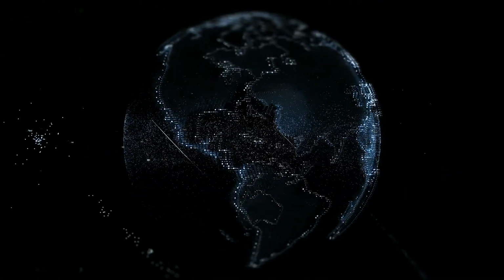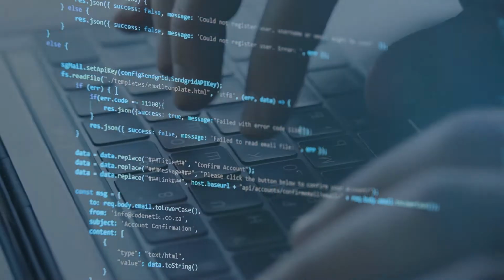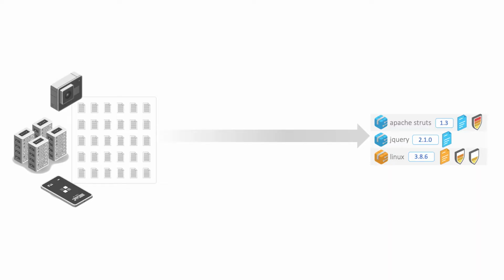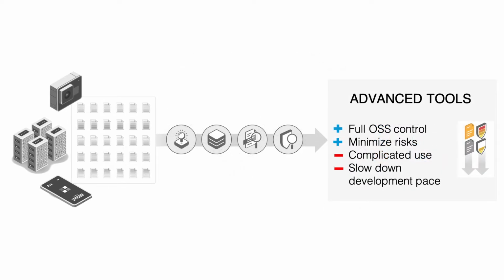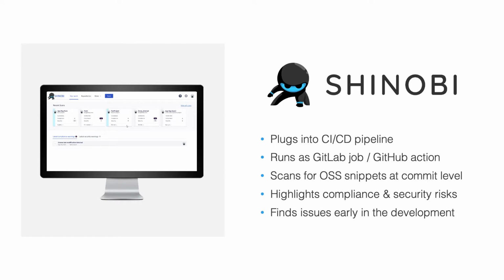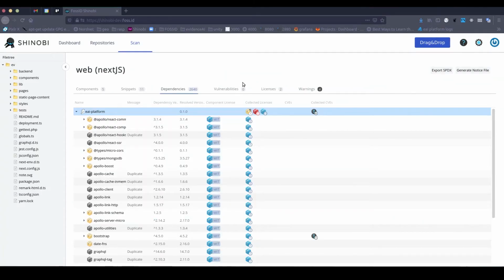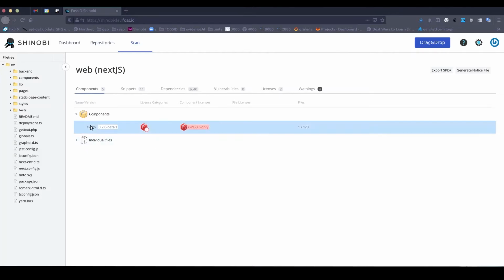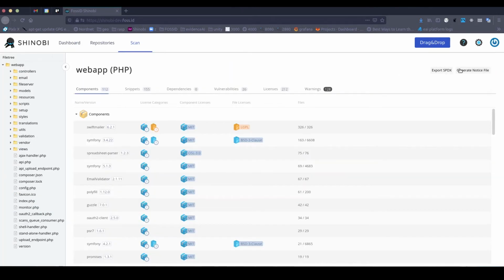Open Source Compliance for DevOps by FossID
What if you could speed up innovation by giving your developers full confidence in using open source software that is in line with your corporate policies?

We have developed a smart Software Composition Analysis tool, purpose-built to fully support your team in your daily development activities. It plugs into your CI/CD pipeline and detects and mitigates license compliance and security risks associated with open source software, enabling you to take full advantage of it. It provides immediate feedback on the latest commits or monitors a git repository if a CI is unavailable.

This gives your developers the power to manage OSS compliance on their own without being slowed down by external audits and frees time of the compliance teams better spent on creating new and better OSS strategies.

0:00 Open Source Software is Eating the World
0:40 Risks and Responsibilities Using OSS
0:56 Ensuring Open Source Compliance
1:58 Shinobi - Open Source Compliance for DevOps
2:37 Shinobi Demonstration
4:02 Powered by the FossID Knowledge Base
4:19 The Shinobi AI Engine